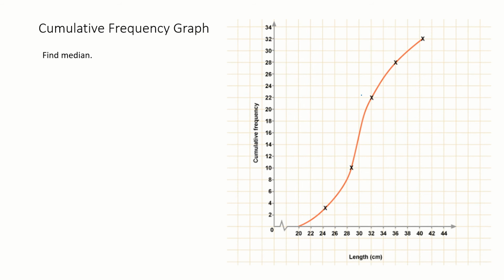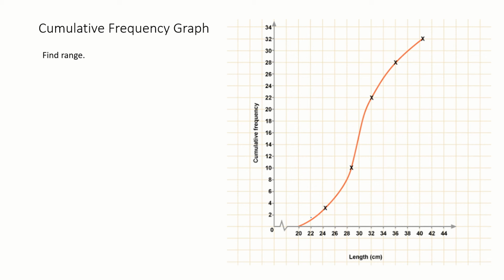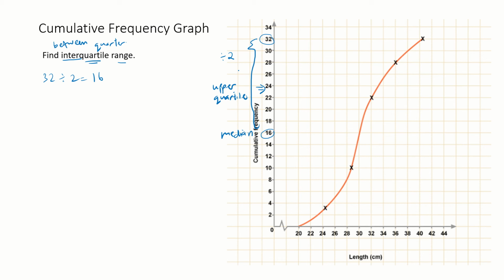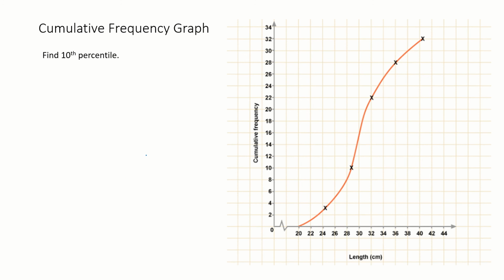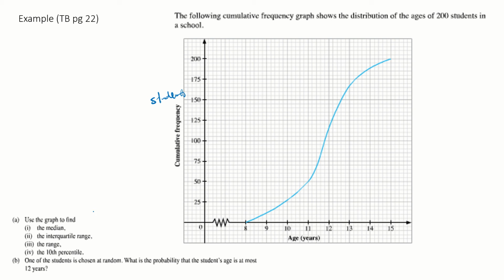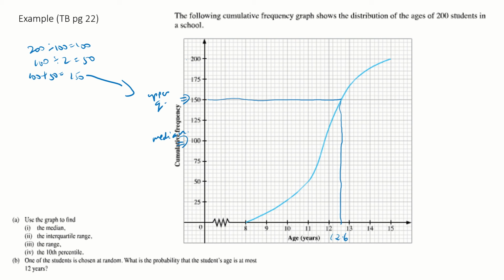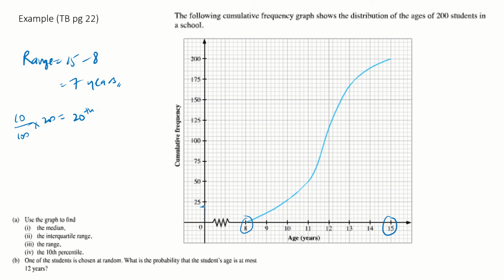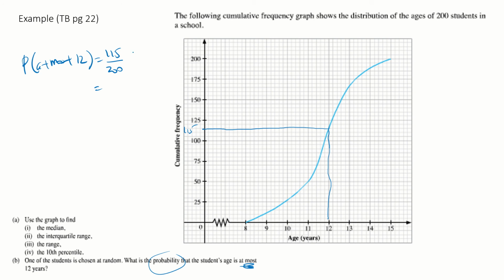Cumulative frequency graph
This video explains how to interpret cumulative frequency graph.